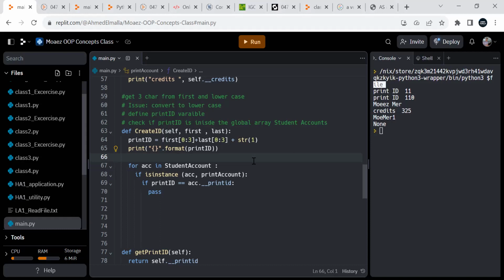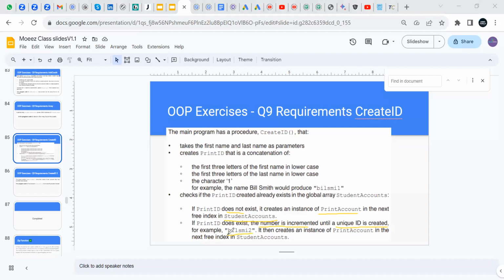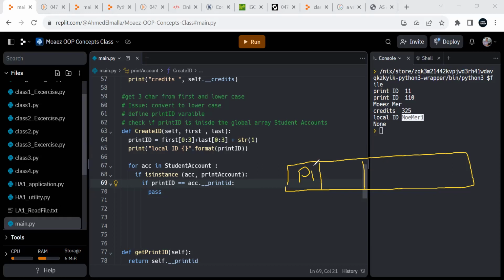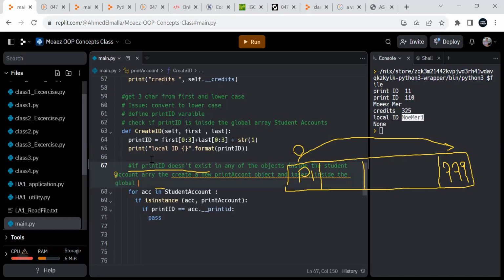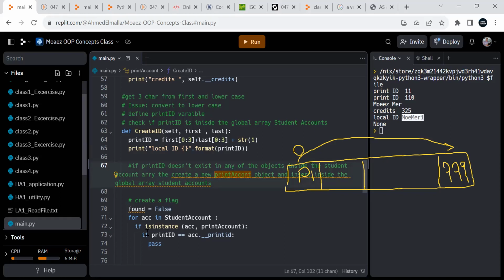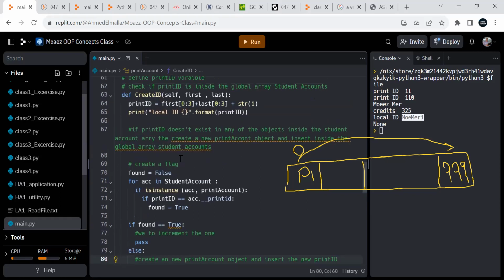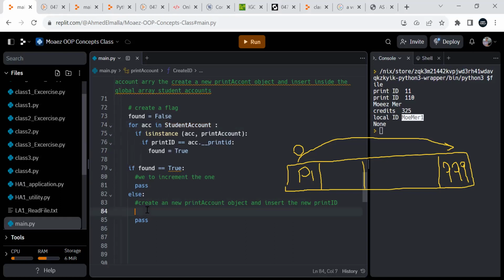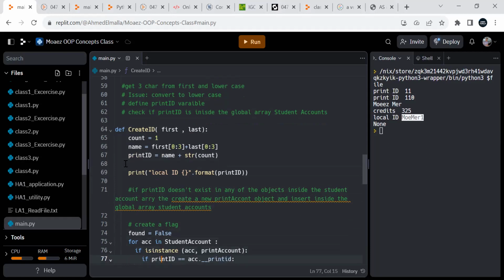OOP Python video tutorial Class 5 (Part 5 - continue Building the CreateID Method) - Python tutor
1) Creating flags
2) Planning to increment the integer part of the printID
3) Inserting a printAccount object inside the global student array upon finding a unique printID